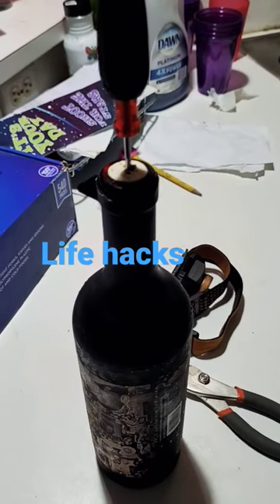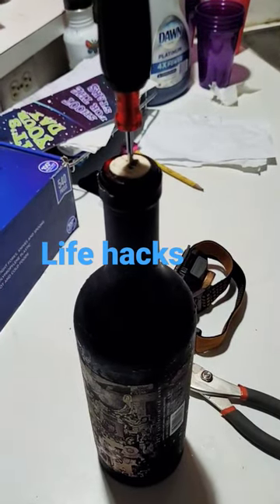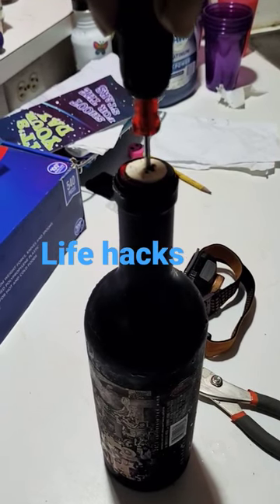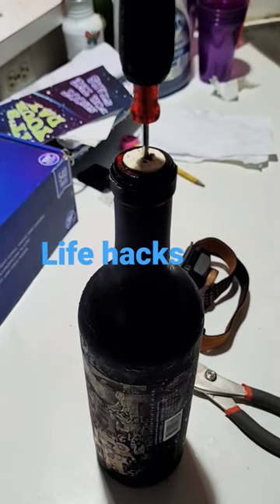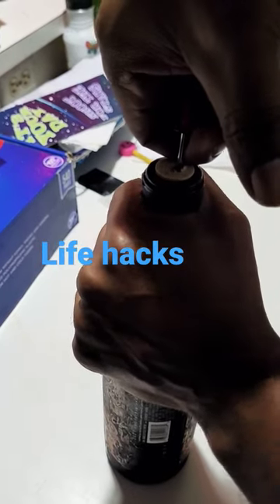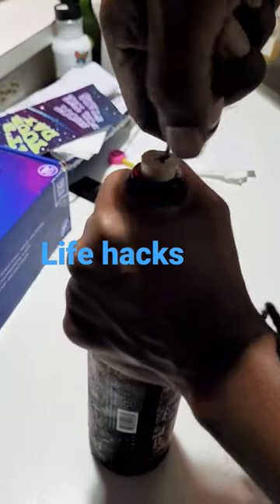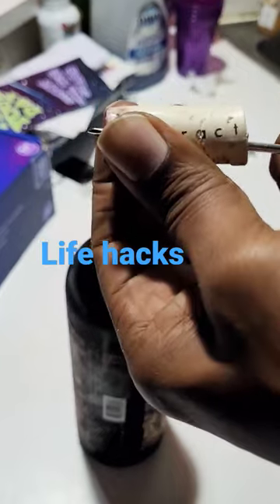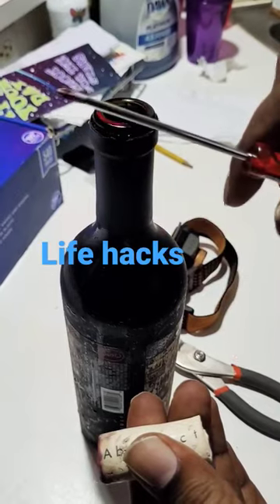When you don't have a corkscrew (Life hacks)